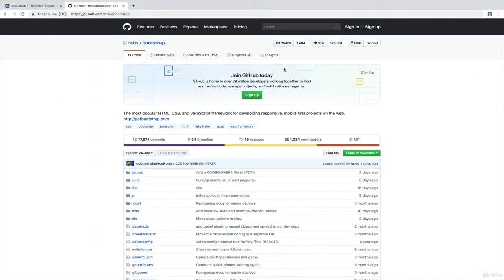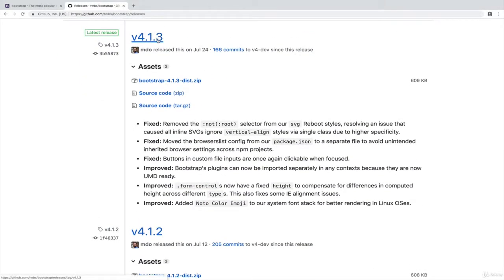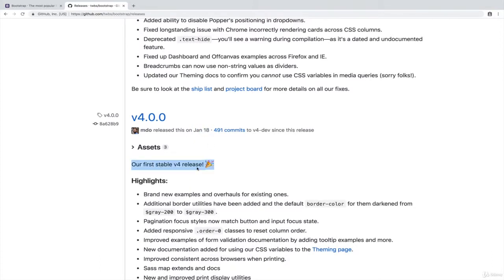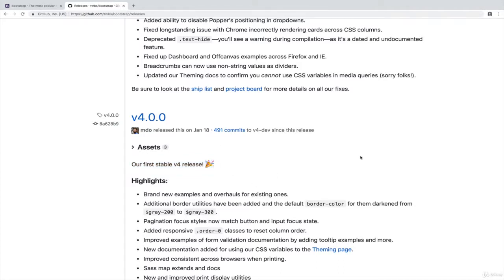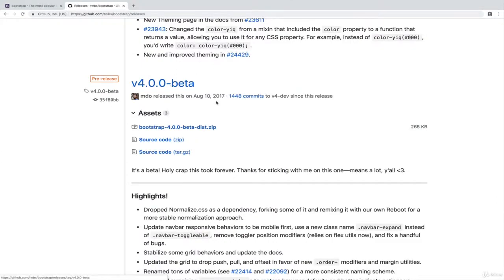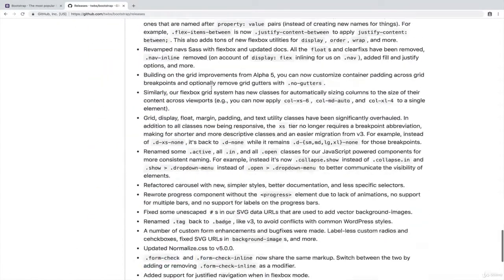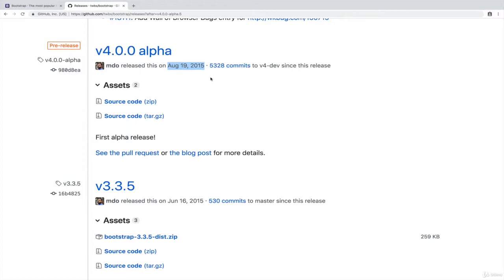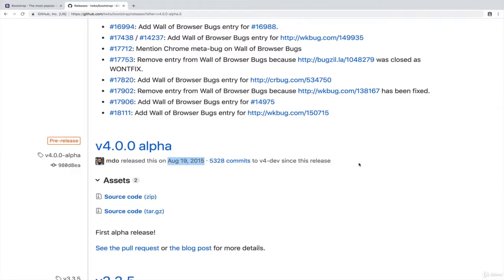1 A Introduction to Bootstrap4 | Follow the Tutorial for Beginners | Learn easily